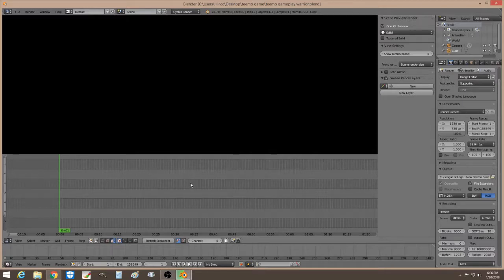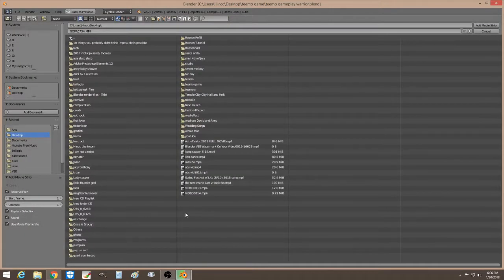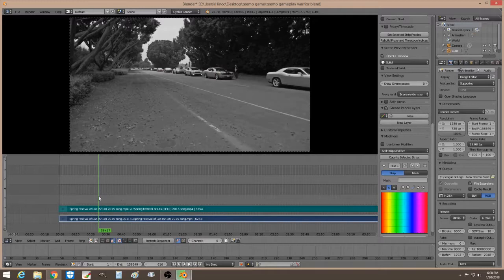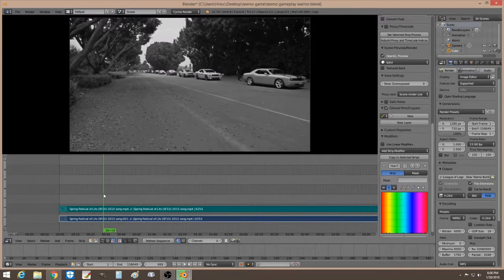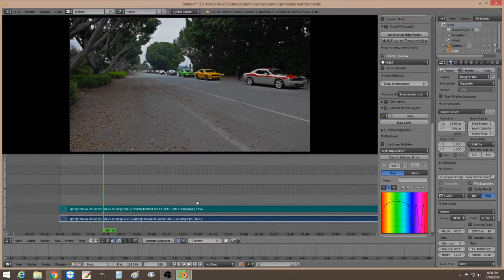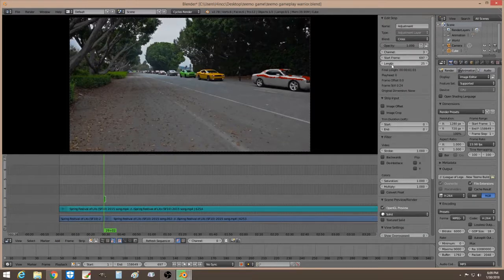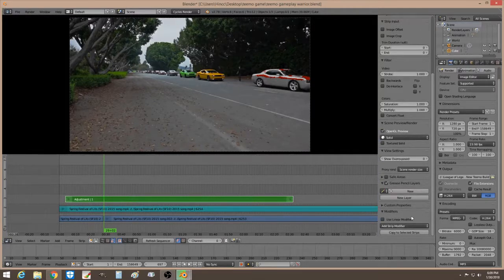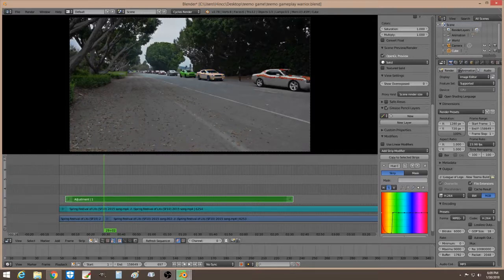Blender VSE | Black And White Video | Tutorial